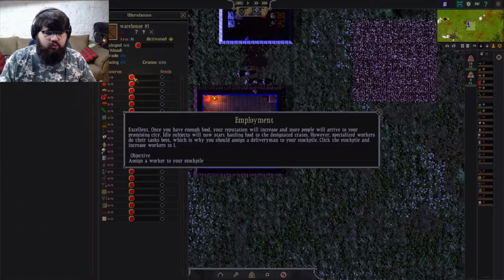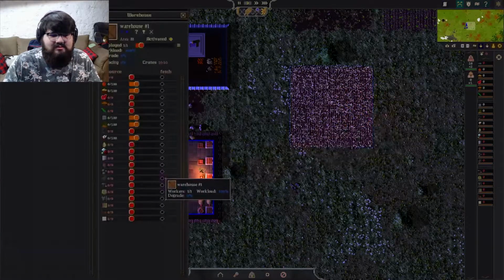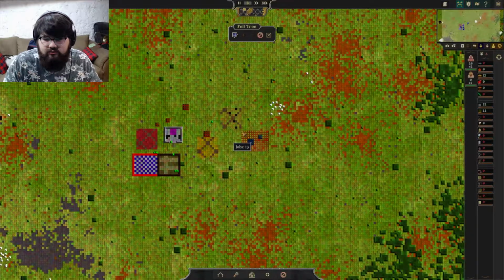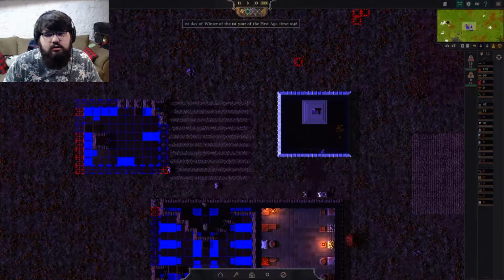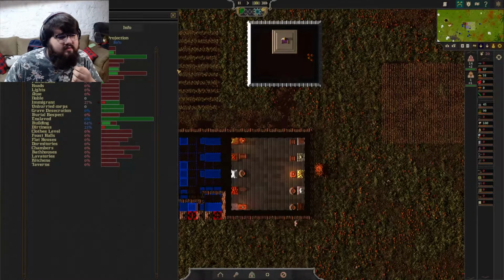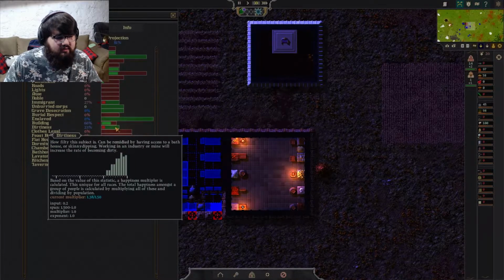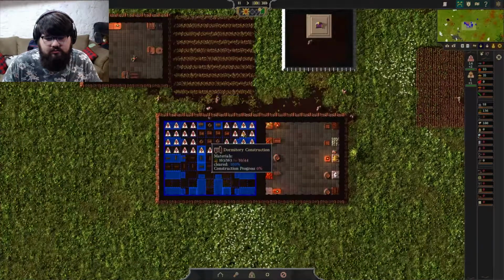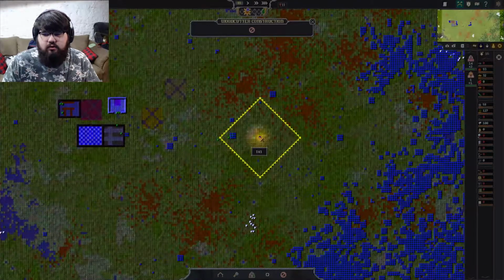Storage, and beds so I guess they can sleep. Songs of Syx Ep.2